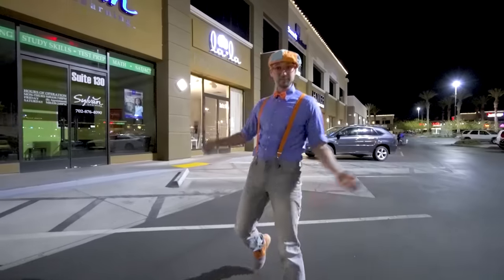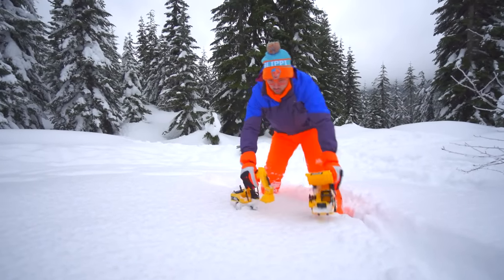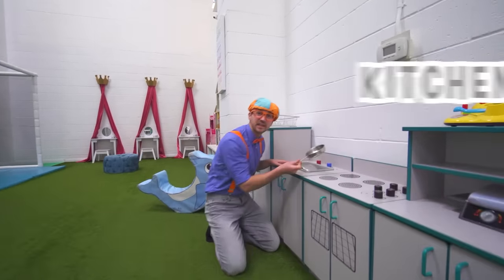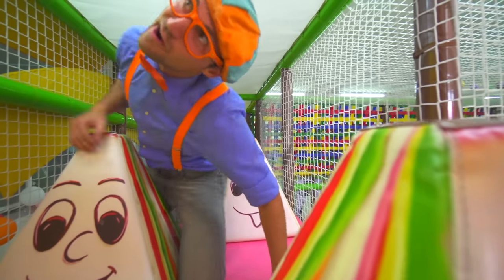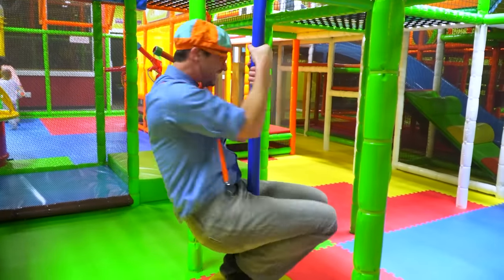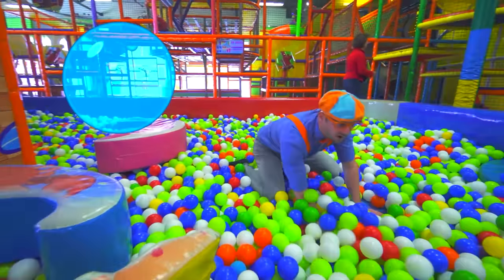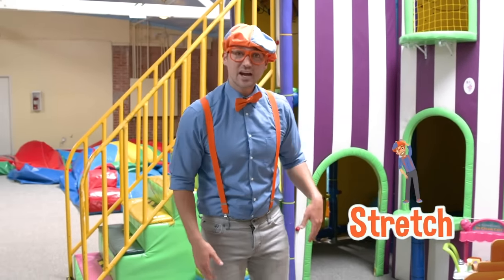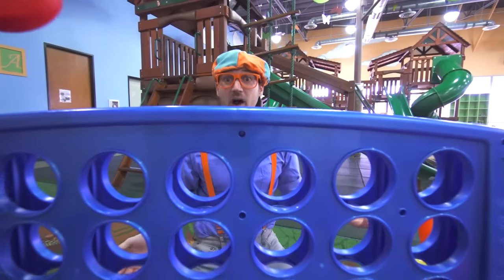Blippi Visits an Indoor Playground! | Blippi - Kids Playground | Educational Videos for Kids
00:00 Blippi Visits an Indoor Playground (Kinderland)
12:13 Blippi Visits an Indoor Playground (Giggle Jungle)
18:50 Playing in the Snow with Dump Truck and Excavator
23:39 Amy's Playground - Learning Colours
34:21 Blippi Visits an Indoor Playground (Live, Love, Play)
47:30 Blippi Visits an Indoor Playground (The Play Place)
57:22 Blippi Visits an Indoor Playground (Funtastic Playtorium - Part 3)
01:10:31 Blippi Visits an Indoor Playground (Funtastic Playtorium - Part 2)
01:29:11 Blippi Plays with Construction Cones
01:35:38 Blippi Visits Indoor Play Place (LOL Kids Club) Part 1
01:47:26 Amy's Playground - Exercise
01:58:48 Blippi Visits an Indoor Playground (Kids Time in Las Vegas)